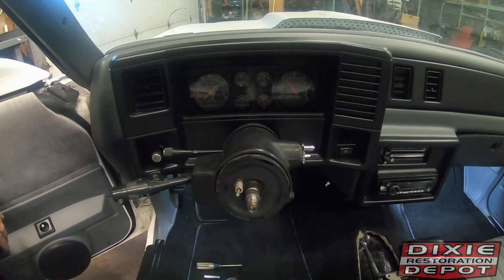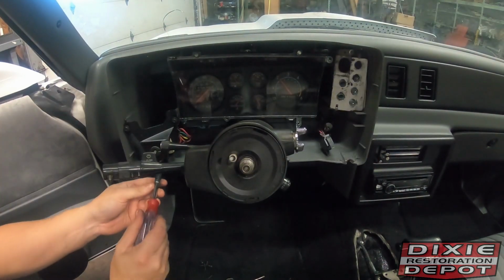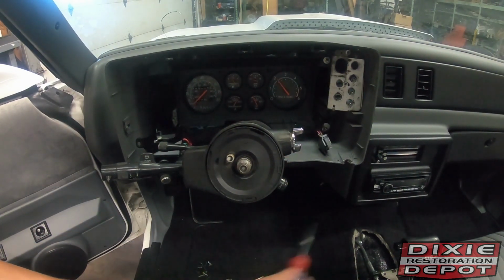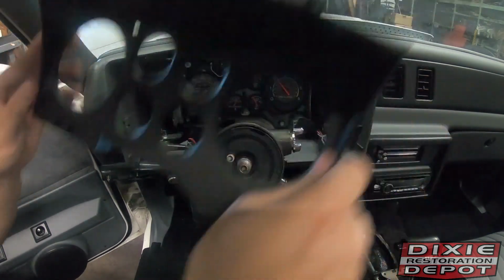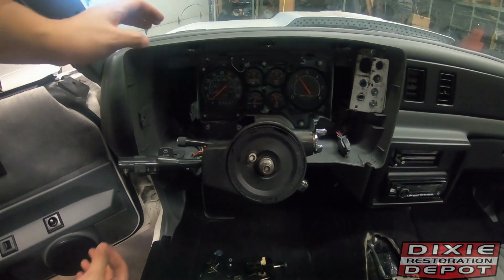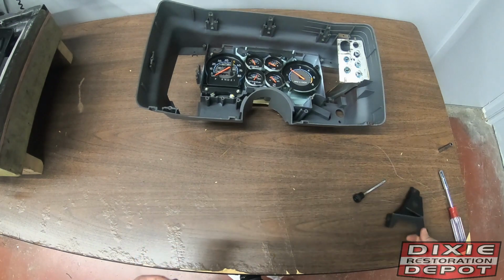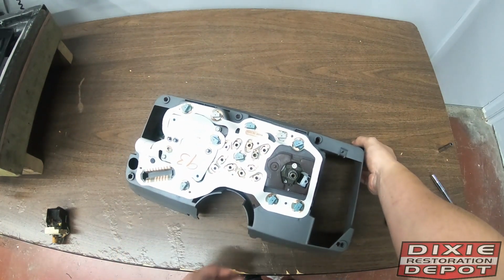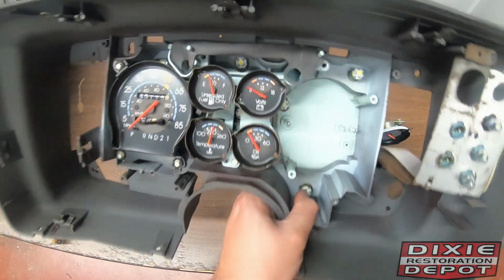Monte Carlo, Malibu, El Camino Gauge Cluster Removal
This video shows you how to remove and disassemble the gauge cluster in your 78-88 Monte Carlo, Malibu, El Camino.